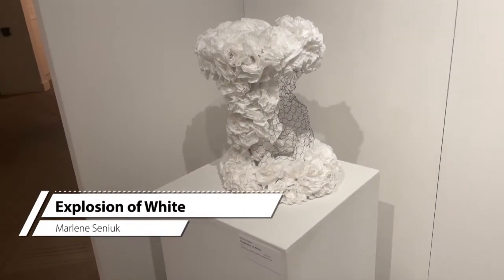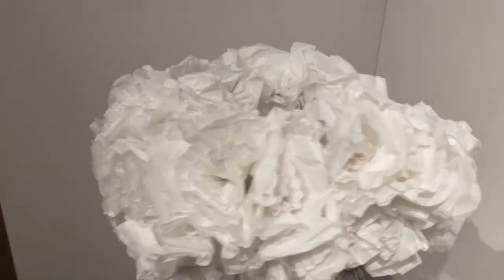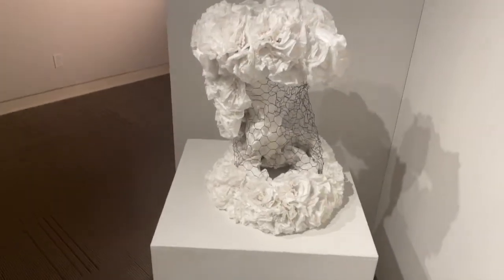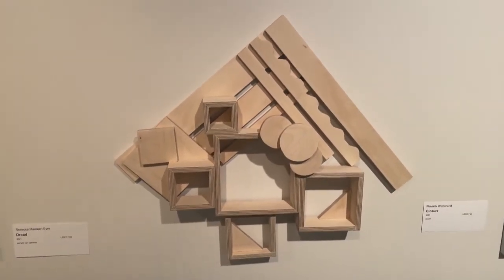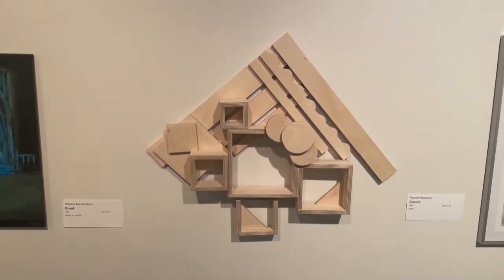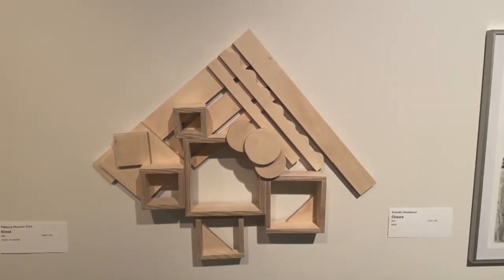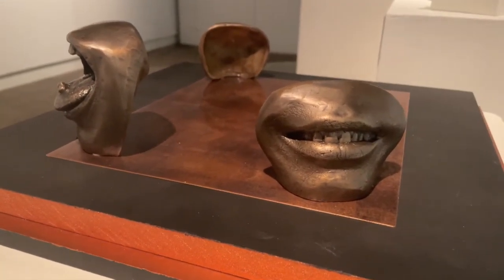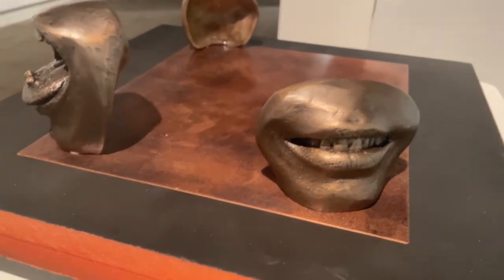RDC Exhibit Tour - Sculptures in ADAPTATION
In this short video Robin Lambert, Chair of the School of Creative Arts at Red Deer College, will take us through a brief virtual tour of some of the sculptures that are part of "ADAPTATION: Red Deer College Visual Art Student Annual Exhibition" that is exhibited at the Red Deer Museum + Art Gallery.